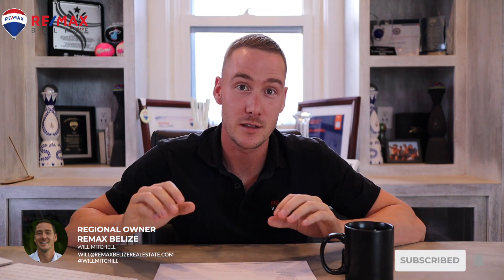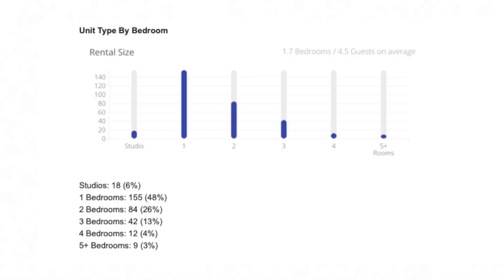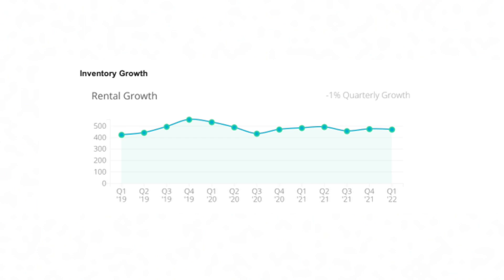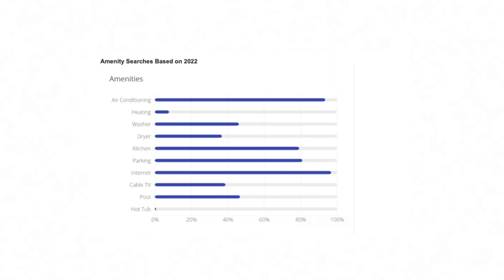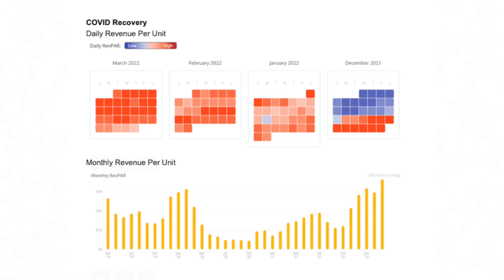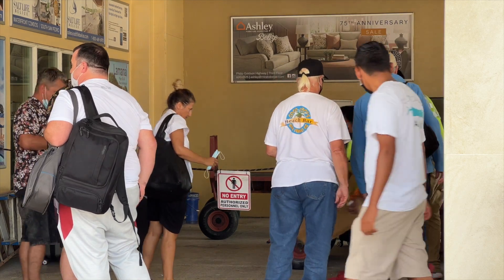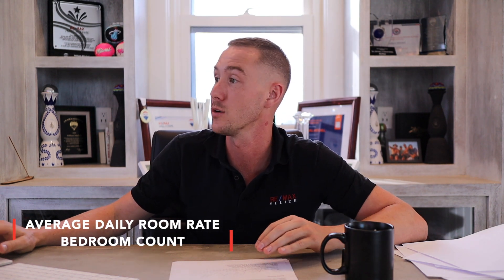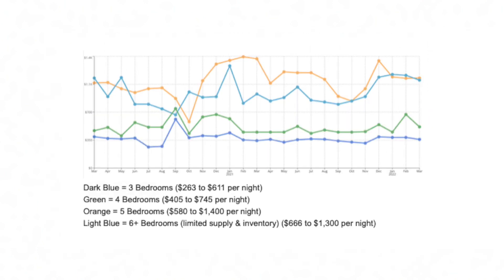AirBnb Rental Market Data Ambergris Caye, Belize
An overview of Airbnb rental data for the island of Ambergris Caye, Belize as of May 2022. Will Mitchell breaks down some interesting changes in the rental data and market!